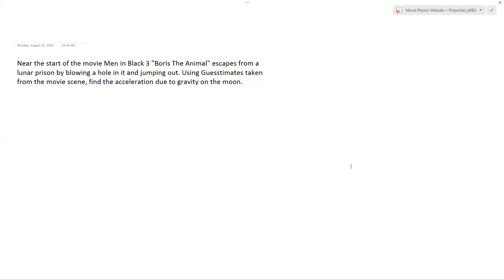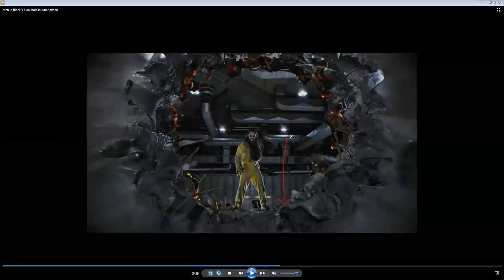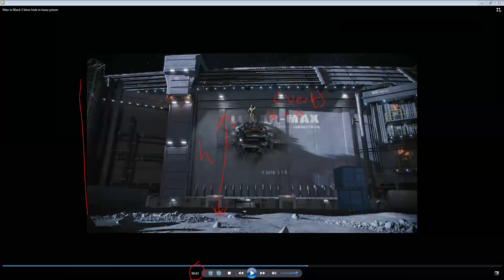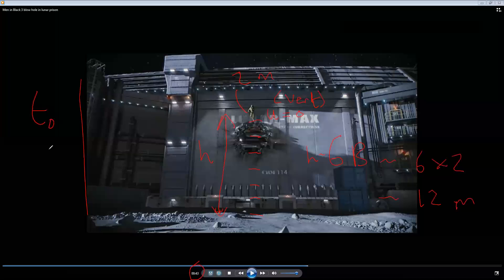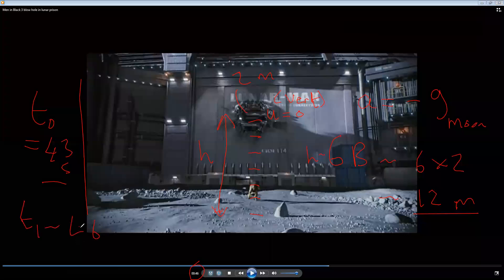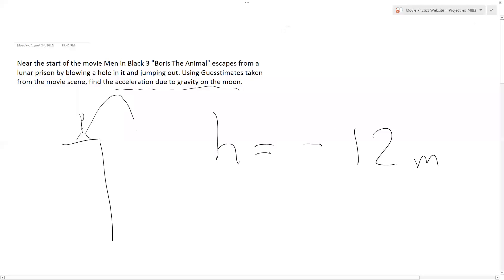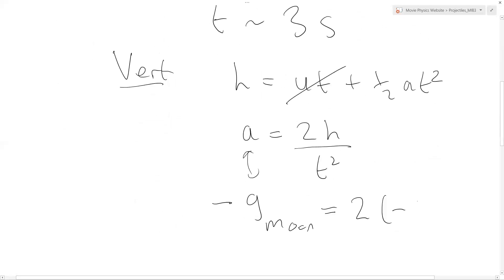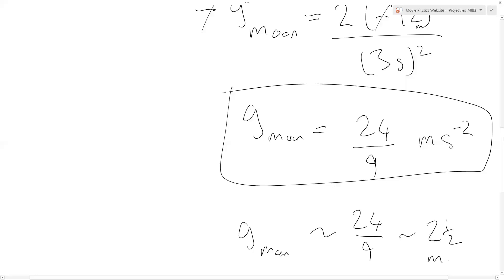Using a clip from "Men in Black III" to guesstimat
Using a clip from "Men in Black III" to show how accurately  physics is  portrayed in action movies.